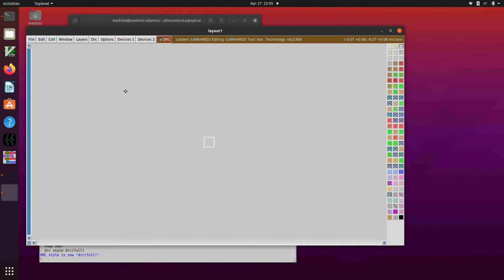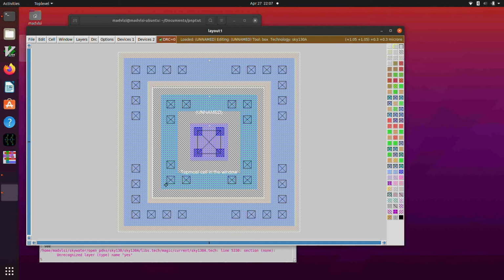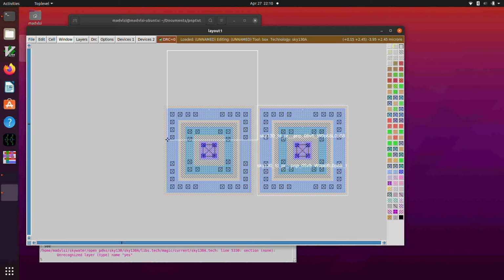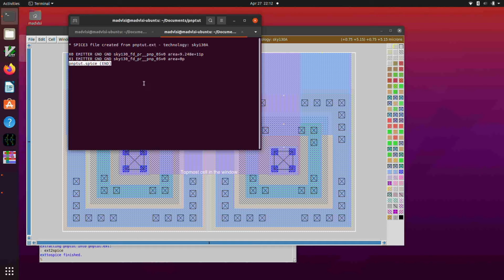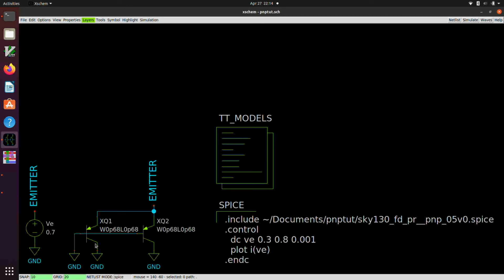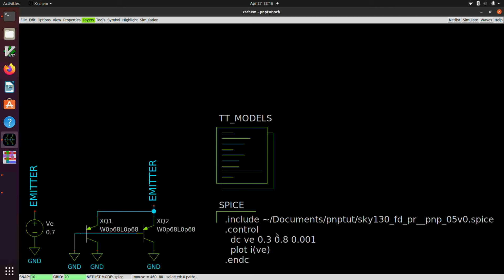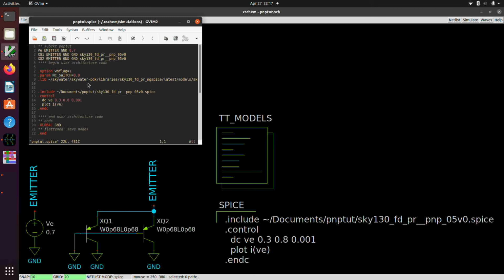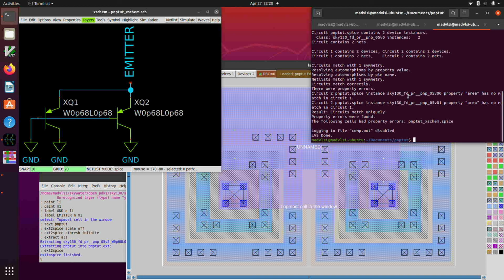Magic / Xschem Sky130 Vertical PNP Transistor Layout / Simulation / LVS Tutorial